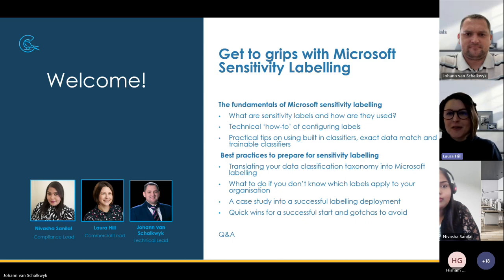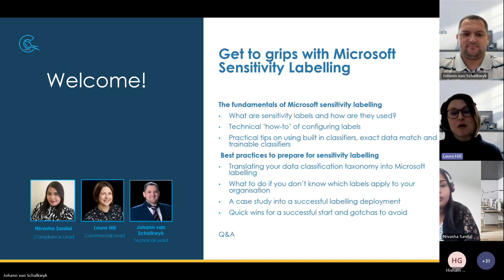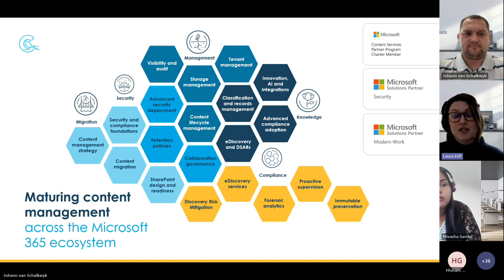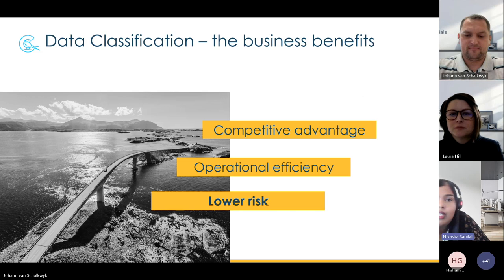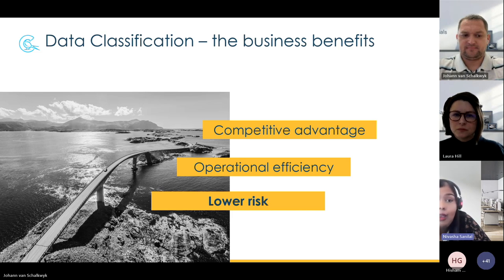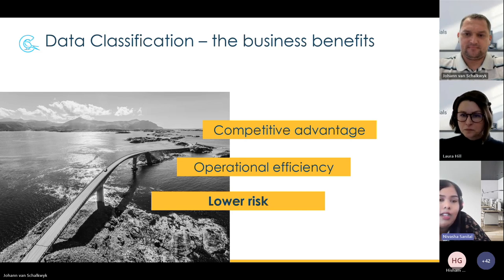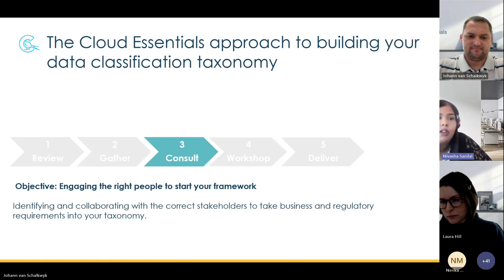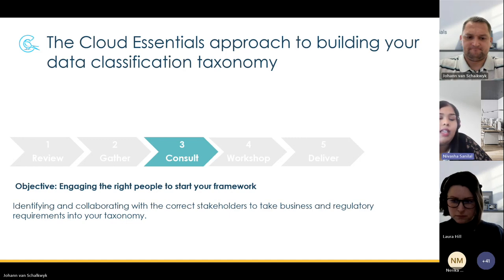Getting to grips with Microsoft 365 sensitivity labelling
Sensitivity labels are critical to effective data protection strategies, using features like Microsoft DLP and Information Protection. But they can be tricky to implement if you’ve not done the critical groundwork.

In this session our experts discuss lessons learned from many labelling deployments to help you get off to a good start.

We covered:
The fundamentals of Microsoft sensitivity labelling
- What are sensitivity labels and how are they used
- Technical ‘how-to’ of configuring labels
- Practical tips on using built in classifiers, exact data match and trainable classifiers

Best practices to prepare for sensitivity labelling
- Translating your data classification taxonomy into Microsoft labelling
- What to do if you don’t know which labels apply to your organisation
- A case study into a successful labelling deployment
- Quick wins for a successful start and gotchas to avoid

For more information about how we could help to accelerate your Microsoft compliance journey, visit our